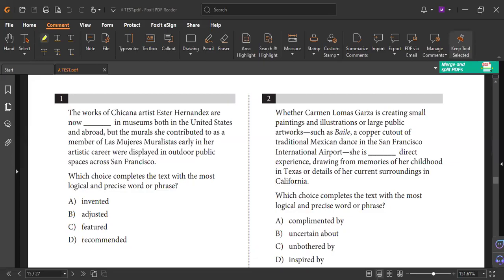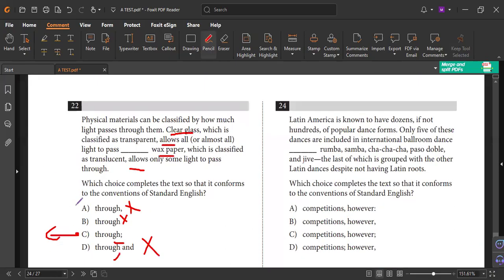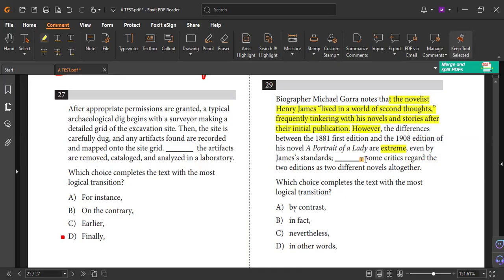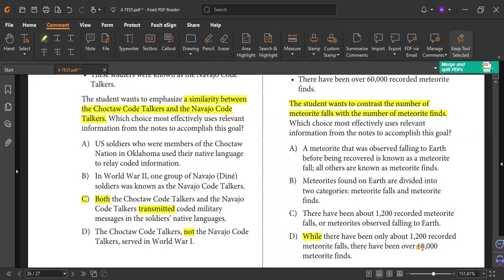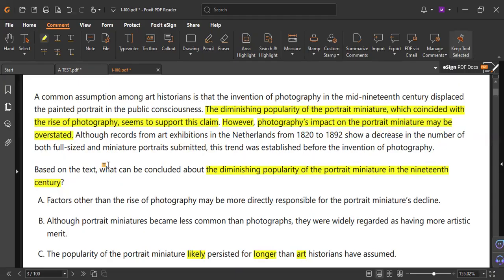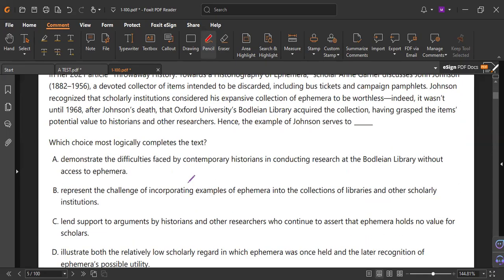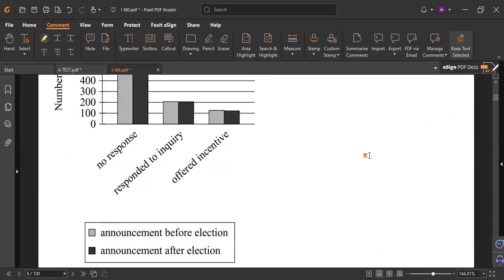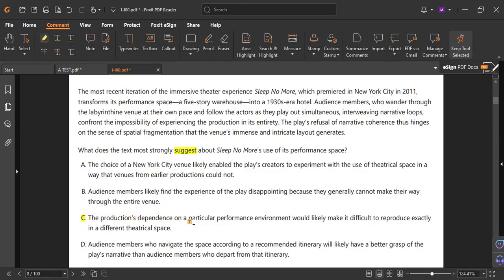SAT Real Test : Tricks and Notes